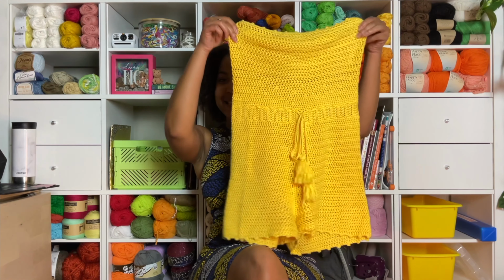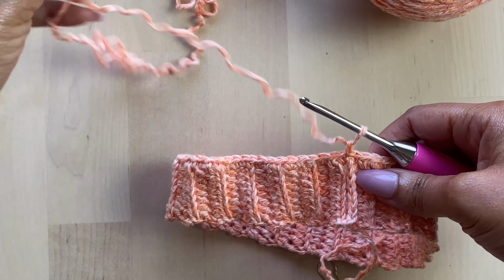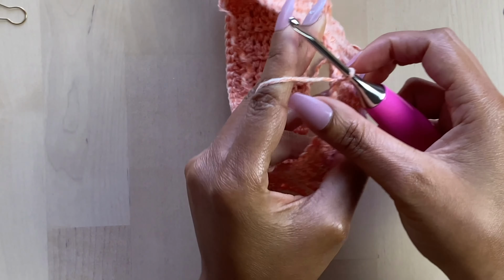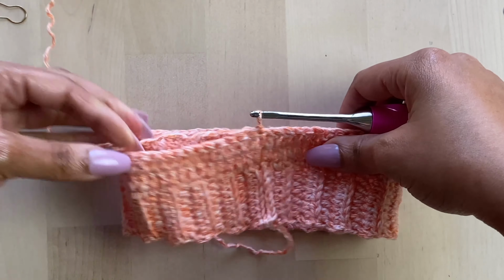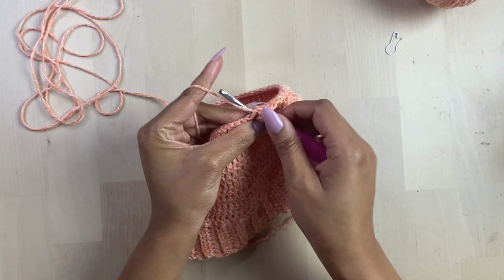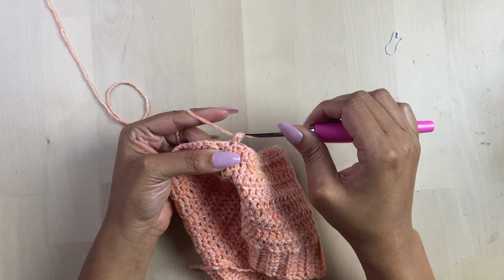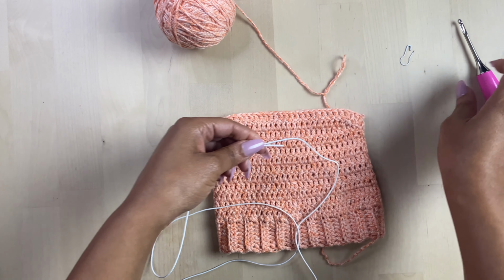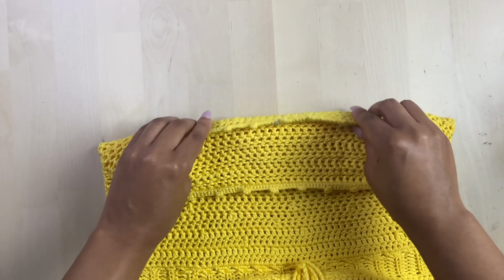How to Turn Crochet Shorts Into a Romper| Does Your ArtFit?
Hi! The AfrtFit Shorty Shorts can be purchased at doesyourartfit.com.

Yarn: Hobbii-TL YarnCrafts Happy Place
Hook: Furls Odyssey 3.5mm

Stitches: double crochet 2 together (dc2tog)